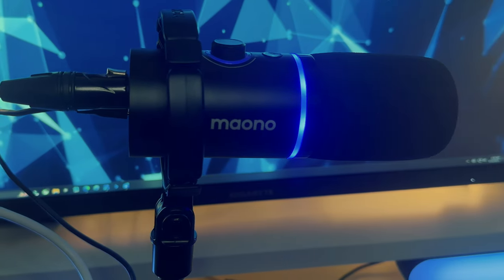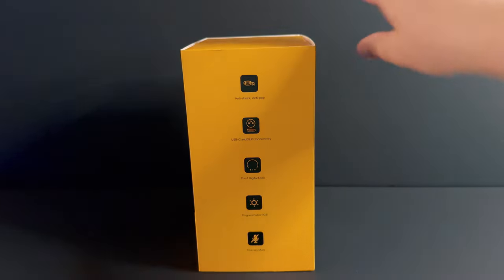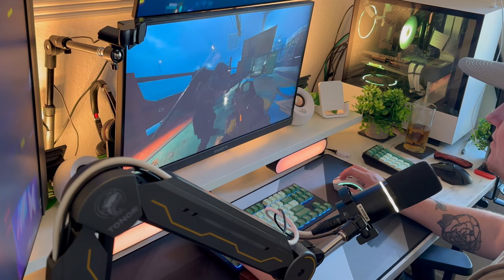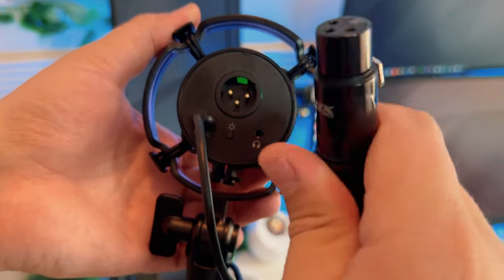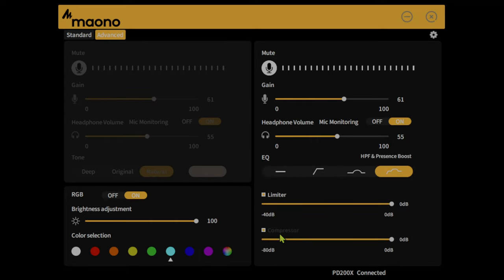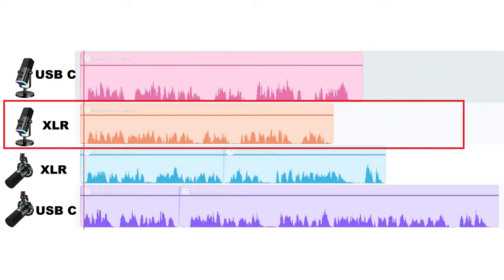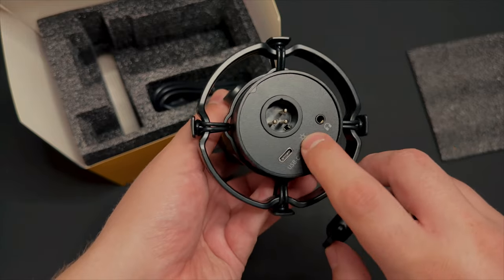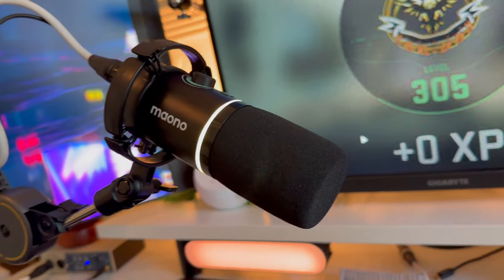MAONO PD200X: The Best Dynamic Microphone for Podcasting, Streaming, Gaming & More!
If you are looking for a versatile and affordable microphone for your podcasting, streaming, gaming, or recording needs, you might want to check out the MAONO PD200X. This microphone has both USB and XLR outputs, so you can easily connect it to your computer or professional audio interface. In this video, I will show you how to set up and use the MAONO PD200X for different scenarios, and give you some sound samples and comparisons.

Maono PD200X
20% code: 20LuckyST

Like my deskmat? Get your own!